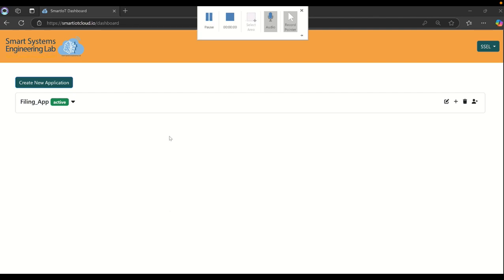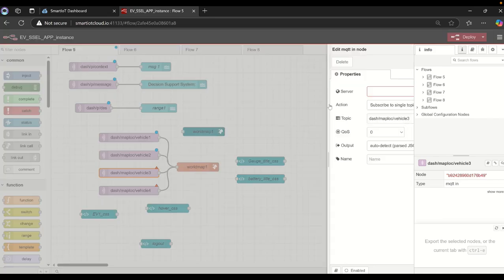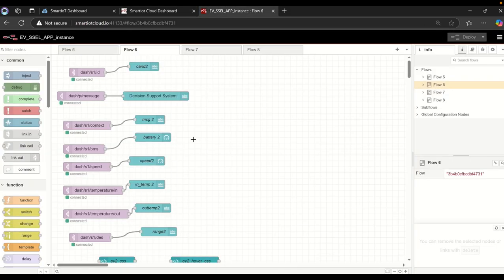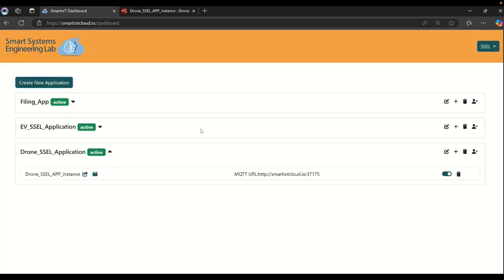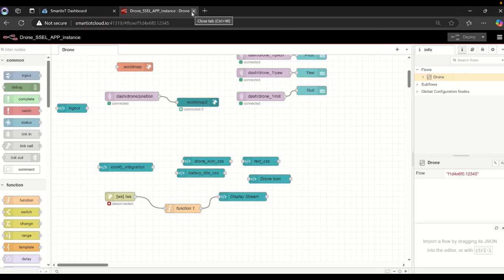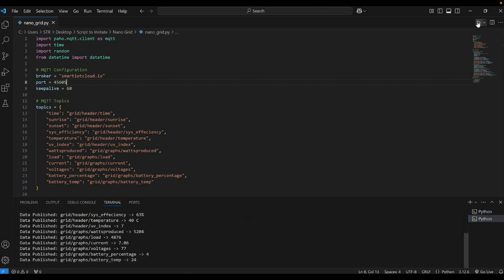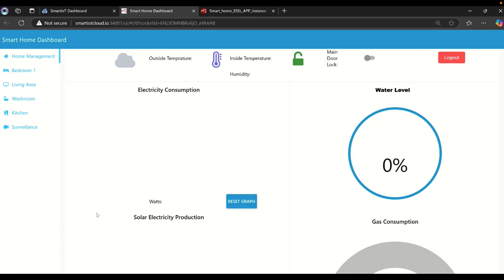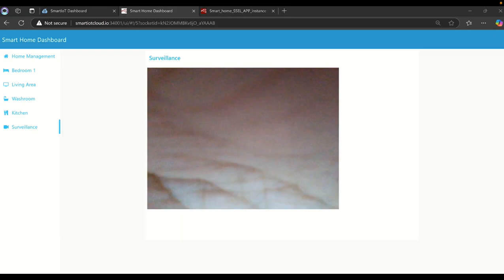Tutorial 8 Templates Developing EV Drone Nano Grid and Smart Home Applications from Pre configured